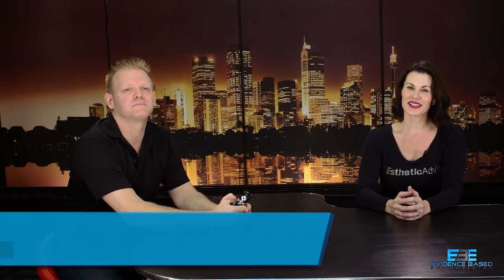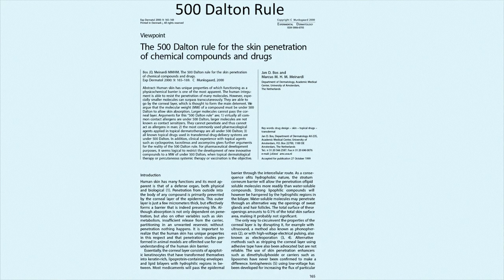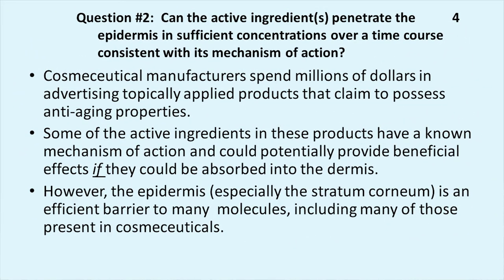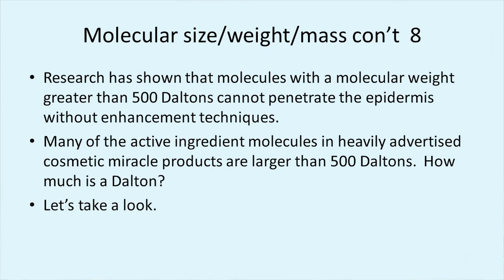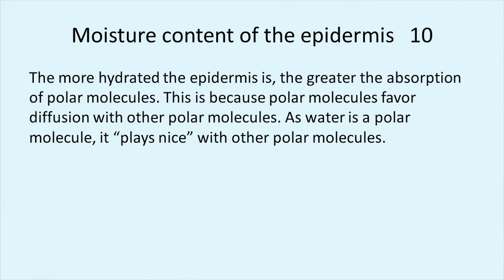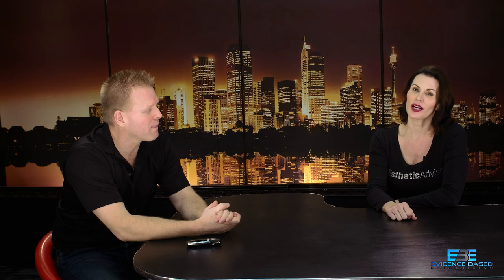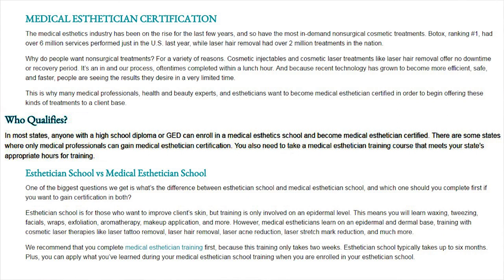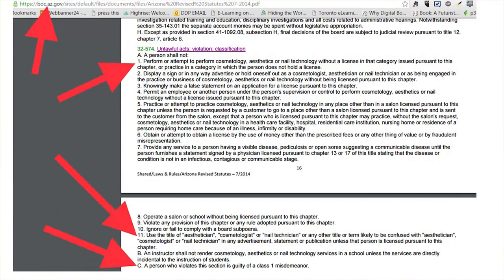Evidence Based Esthetician Season 1 Episode 4: Absorption Dynamics & Medical Esthetician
Evidence Based Esthetician Where Science Meets Skin Care!

Season 1 Episode 4 - Host Kris Groop and Research Director Dr. Larry Groop discuss Absorption Dynamics & Medical Estheticians in the Esthetics Industry.

The Evidence Based Esthetician is where Science Meets Skincare! Master Esthetician Instructor Kristin Groop and Dr. Larry Groop use peer-reviewed research to investigate and discuss the latest trends, equipment, and products in medical esthetics. The Evidence Based Esthetician was developed to help sort out science fact from science fiction Kris and Larry interview leaders in the cosmetic dermatology field, perform live treatments with the latest products and equipment and try to keep the science fun and entertaining. Show segments include “Reality Check”, “Ultimate Esthetics Challenge”, “Esthetics Mythbusters”, and “You Blinded Me with Skin Science” among others. Both hosts irreverently poke fun at extravagant beauty claims as well as themselves. The Evidence Based Esthetician refuses directly sell, recommend, or otherwise, promote any product or service and the hosts make a point to inform the readers when they are giving their opinions rather than what the peer-reviewed research shows. Skincare professionals looking for a no nonsense approach to medical esthetic products, procedures and equipment will be sure to enjoy the light-hearted romp through the latest hot topics facing the beauty industry.